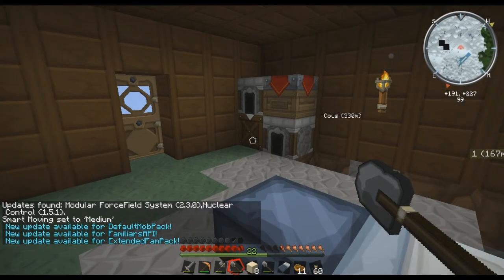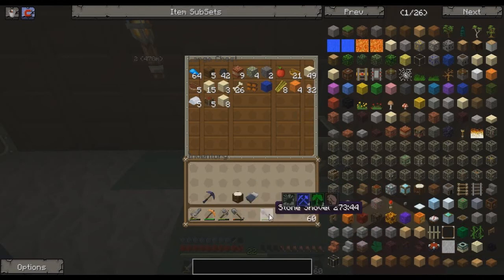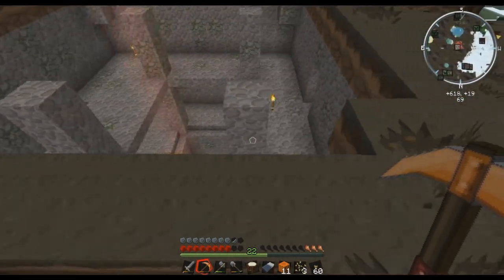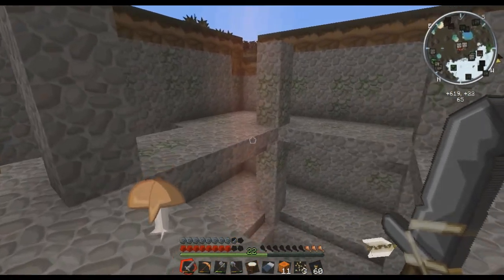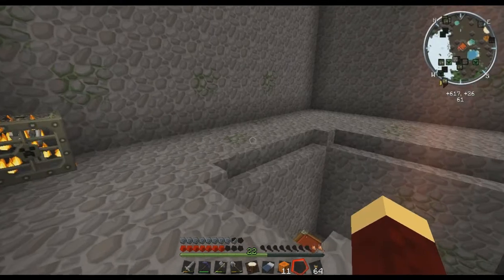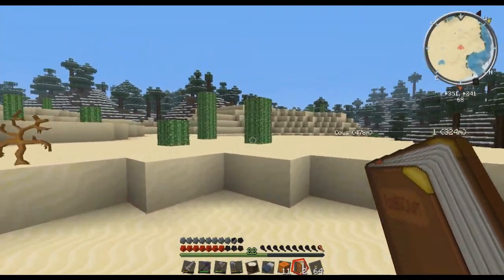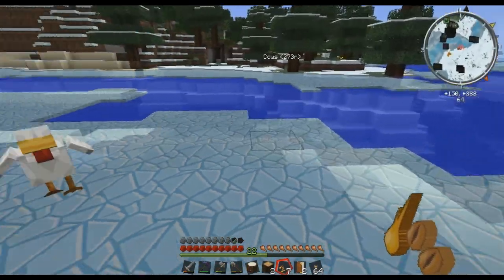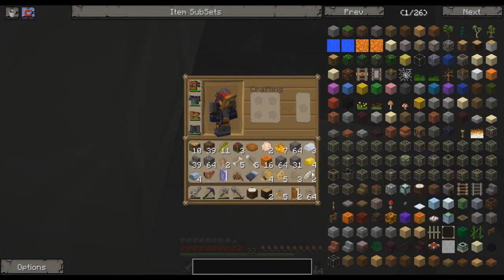Streaming Minecraft FTB Ep60